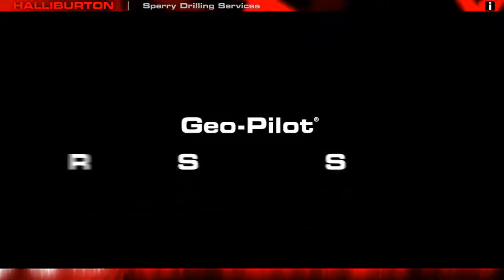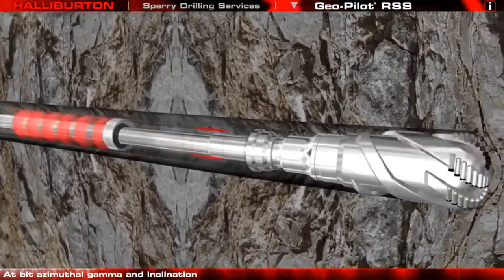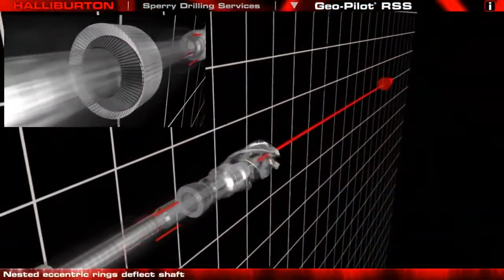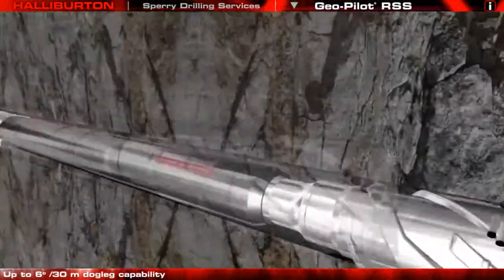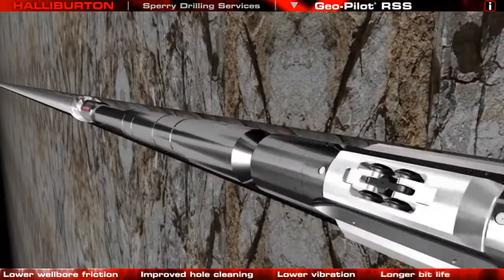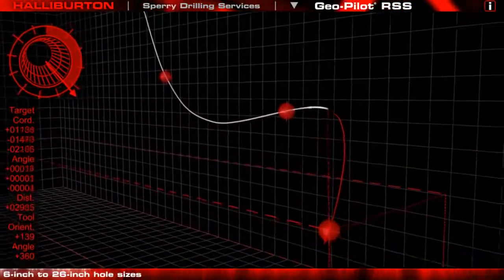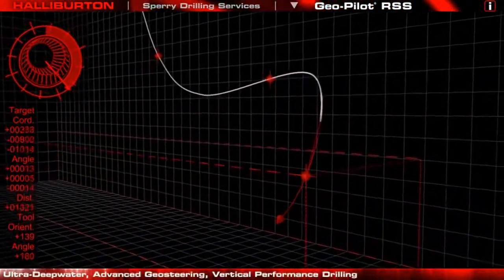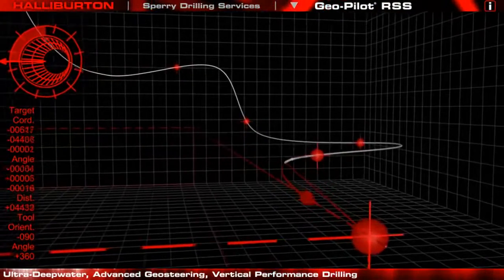Drilling Techniques 1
Geo-Pilot Rotary Steerable System (RSS) from Halliburton